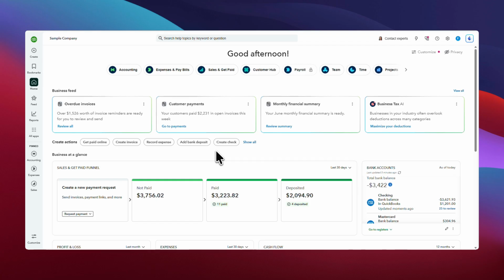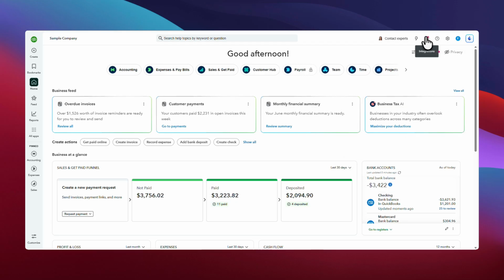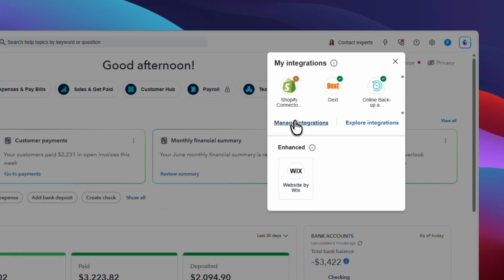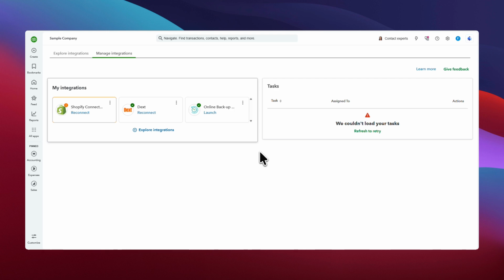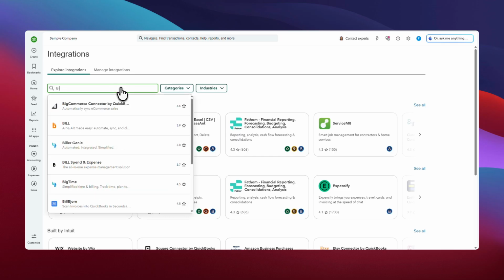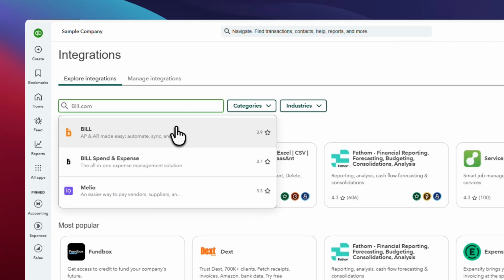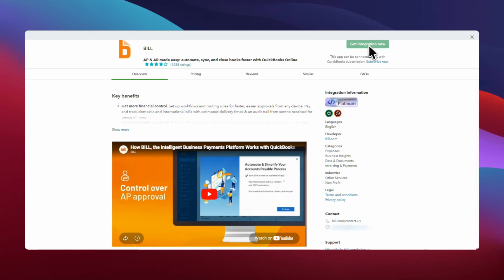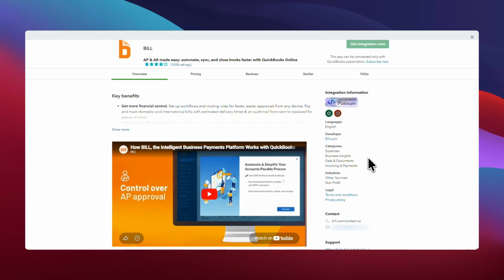How to Sync Bill.com with QuickBooks Online (2026 Updated Guide)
Learn how to sync Bill.com with QuickBooks Online the right way! In this 2026 step-by-step beginner tutorial, I'll show you how to connect Bill.com with QuickBooks Online, sync bills and payments, and keep your accounting records up to date automatically. Perfect for beginners and anyone looking to better manage their accounting and bookkeeping.